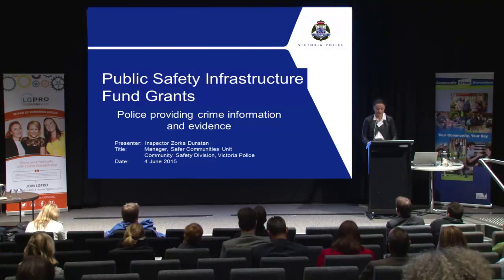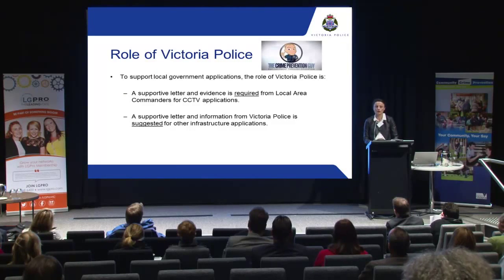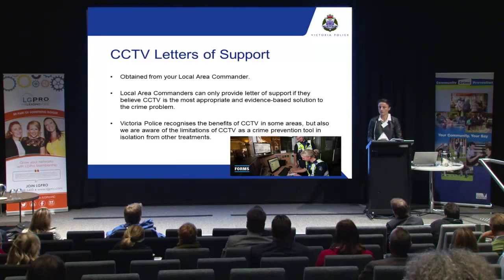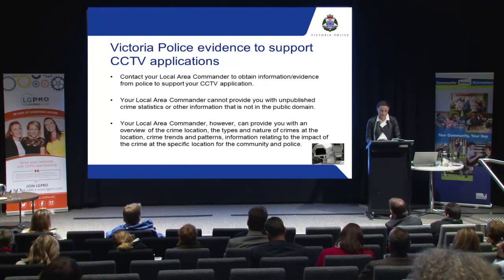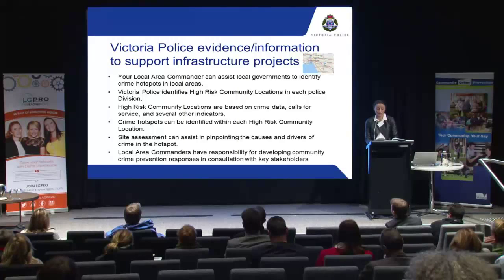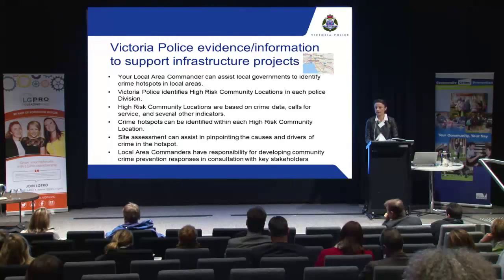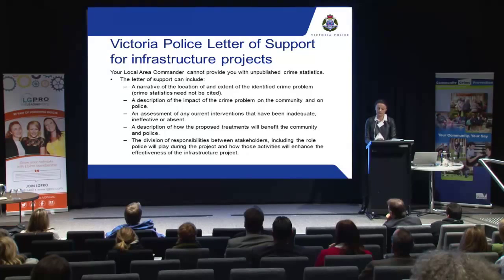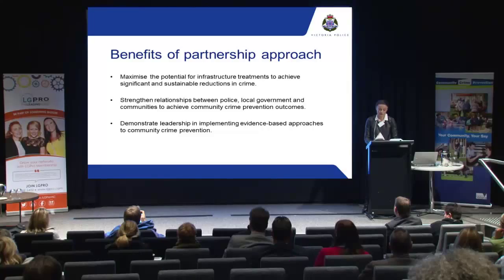Police providing crime information and evidence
Inspector Zorka Dunstan, Safer Communities Unit from Victoria Police presented at the Public Safety Infrastructure Fund grants Information Forum, Melbourne 2015. Inspector Dunstan provided useful advice on how Victoria Police can assist local communities with Public Safety Infrastructure Fund projects.